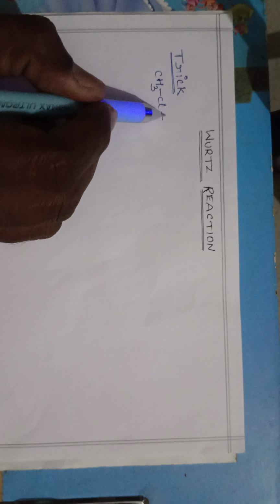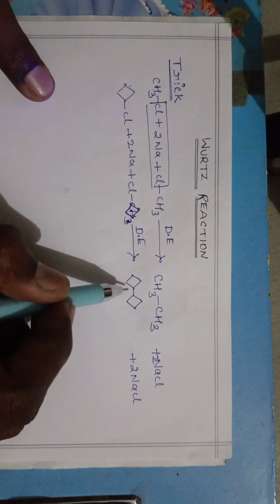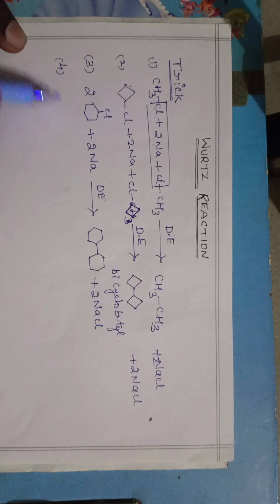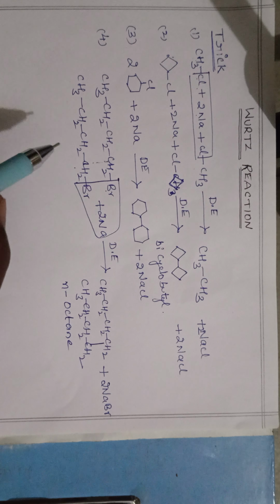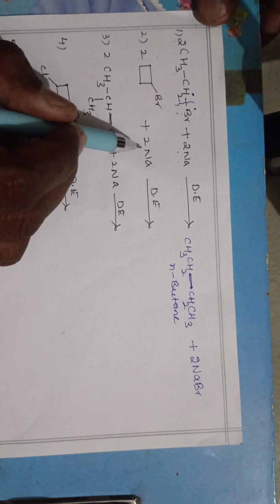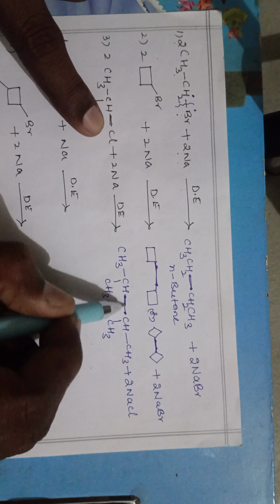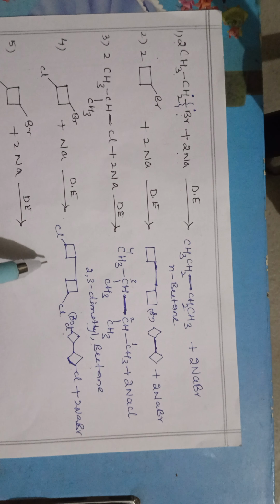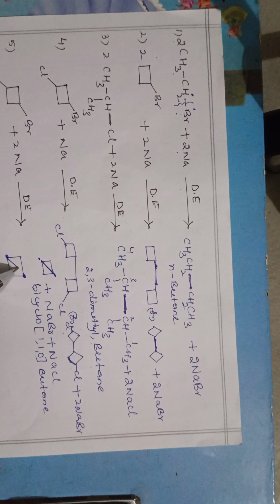best examples for wurtz reaction